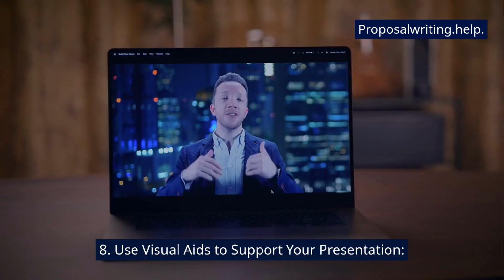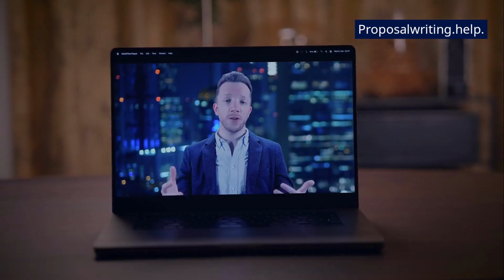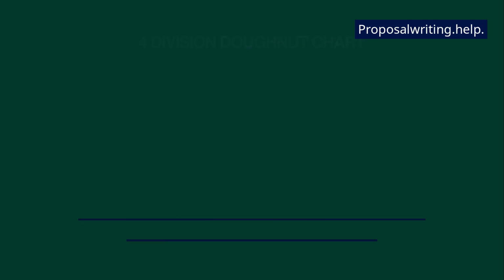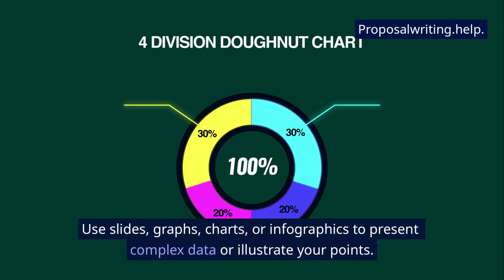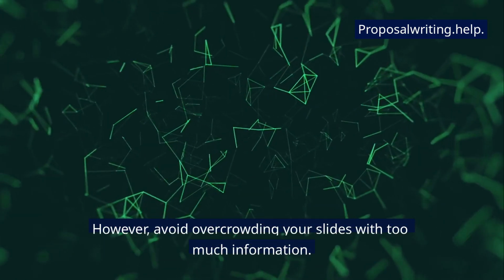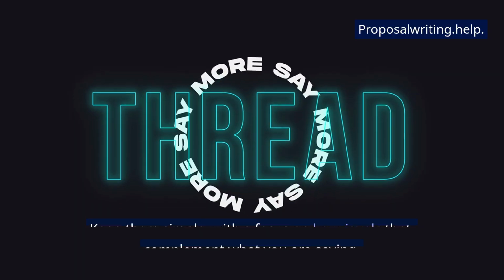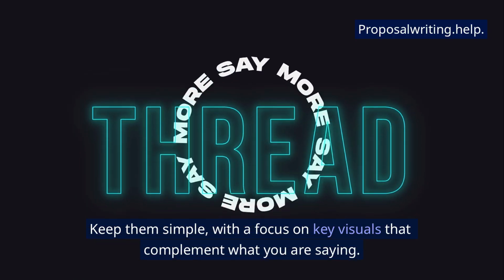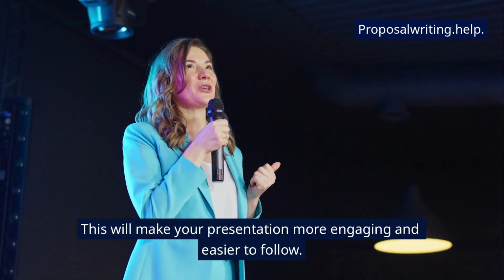How to Present Your Research Proposal to a Funding Committee